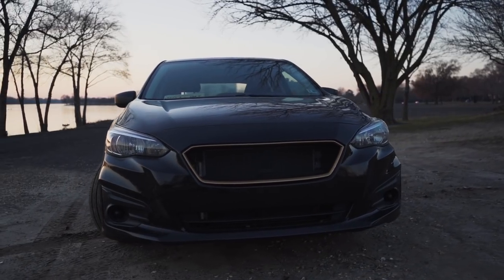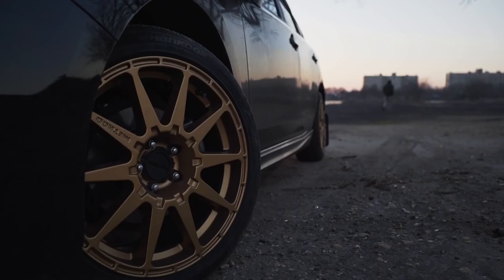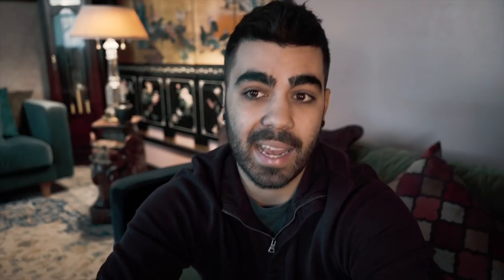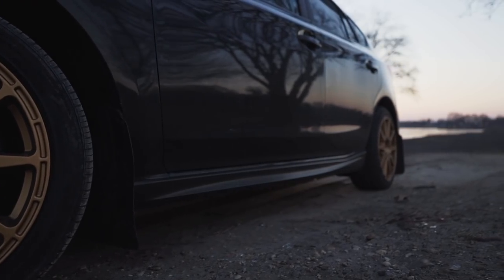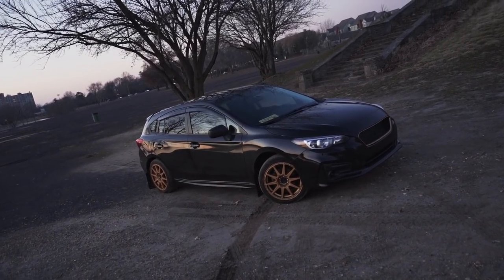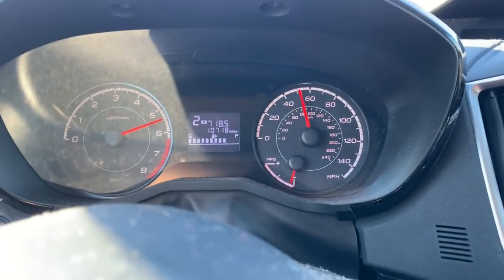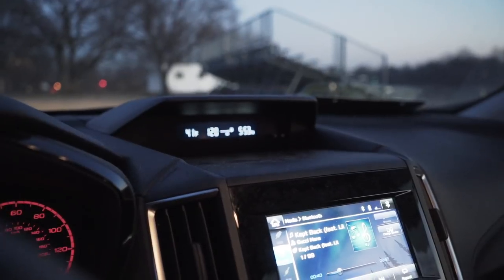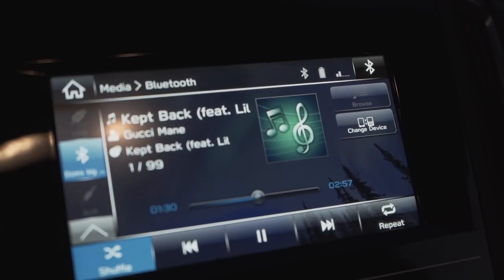2018 Subaru Impreza (my love hate relationship)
The good and the bad of my 2018 Subaru Impreza. This is my love hate relationship.